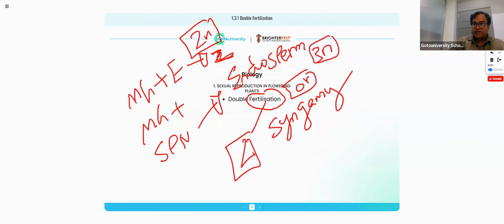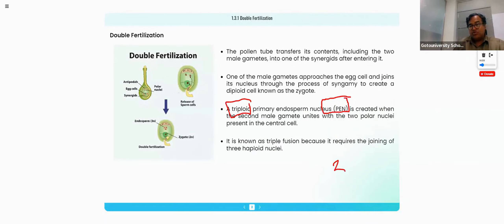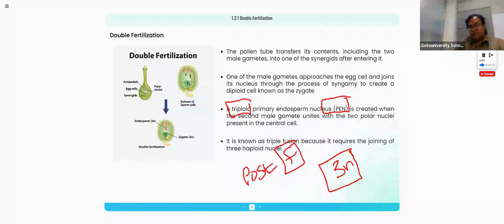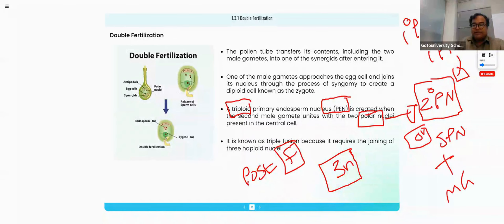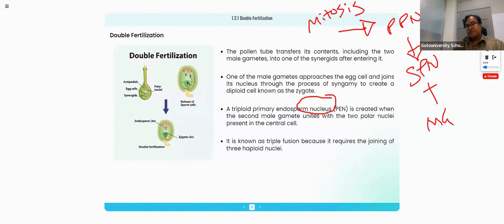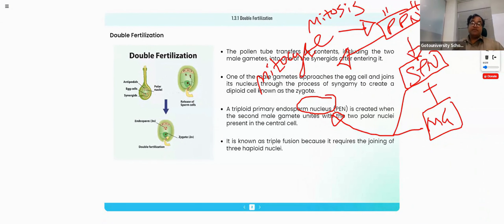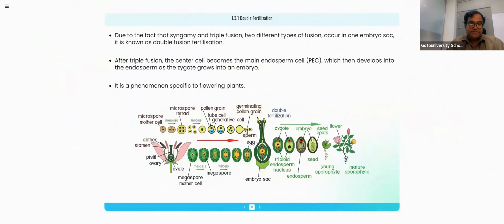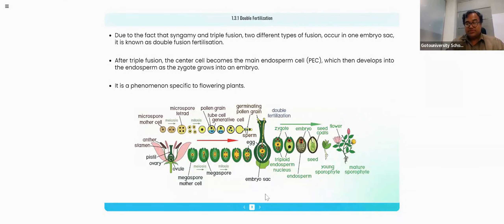CBSE Class 12 Biology Chp1: Reproduction in Flowering Plants - Double Fertilization Full Revision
In this video, we have covered Biology:
Chapter No. 1 - Reproduction in Flowering Plants
Topic: Double Fertilization | Biology
Syllabus: CBSE Class 12 Biology for Batch 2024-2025

Let's learn the double fertilization, unraveling its mechanisms and significance in plant biology. From the fusion of male and female gametes to the formation of embryo and endosperm, each step of this extraordinary process is dissected and explained with clarity and detail.